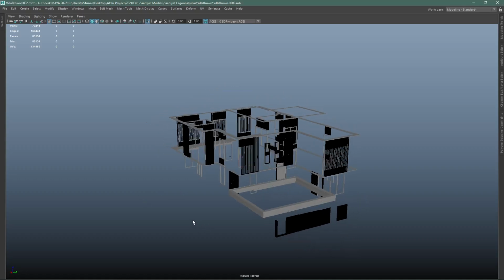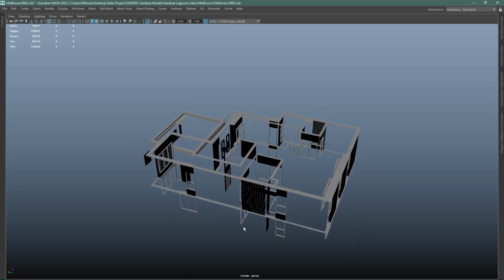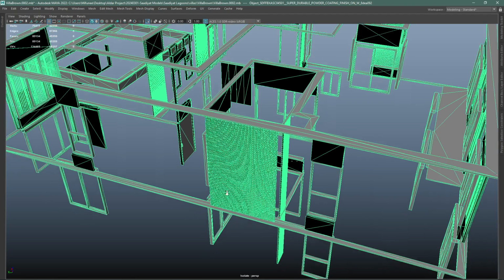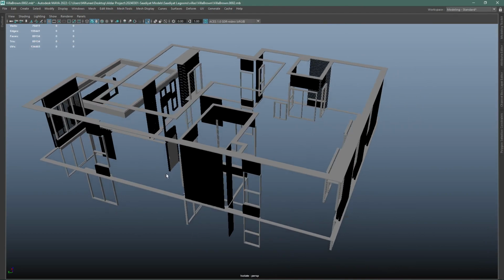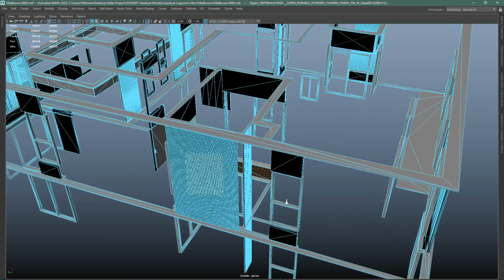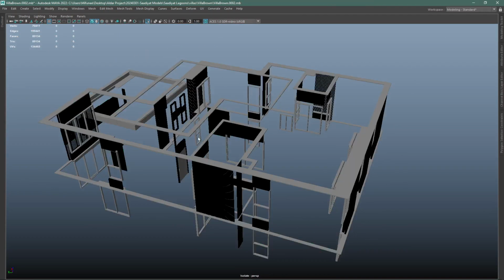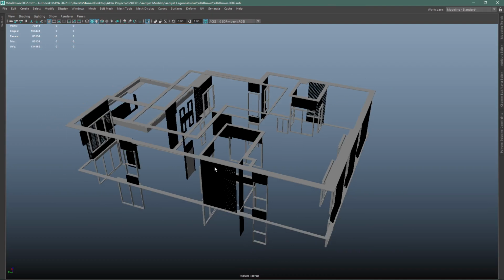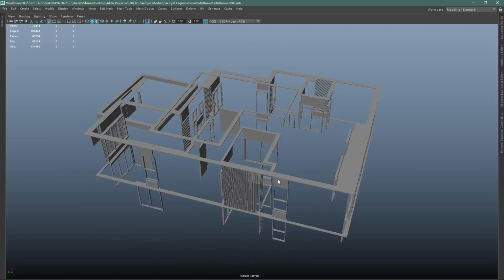Fix Your Normal errors in Maya in 3 Simple Clicks!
Frustrated with "Normal Errors" in Maya?

Fix them in 3 EASY clicks!

This video will show you a simple trick to banish those pesky "Normal Errors" in Autodesk Maya, saving you time and frustration. No more weird shading or artifacts!

Learn:
What causes Normal Errors
How to identify them
The 3-click solution to fix them

Perfect for:
Beginners struggling with Maya
Anyone tired of Normal Errors ruining their renders
Artists looking for quick and easy solutions

Click play and say goodbye to Normal Errors forever!

coindrop.to/marufkhan